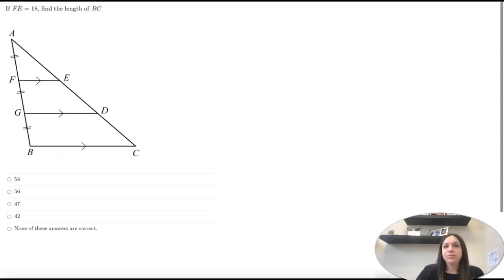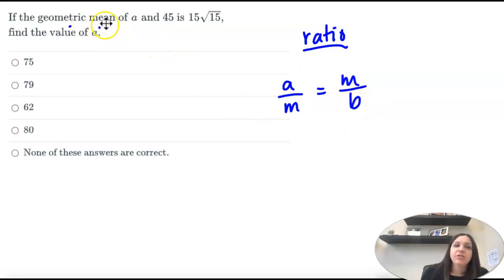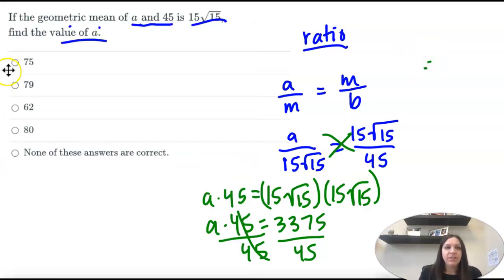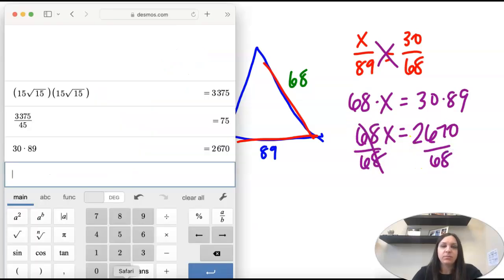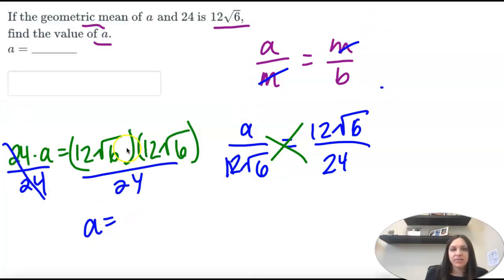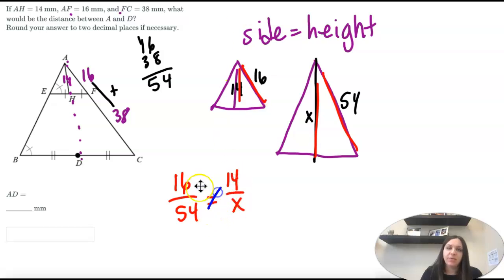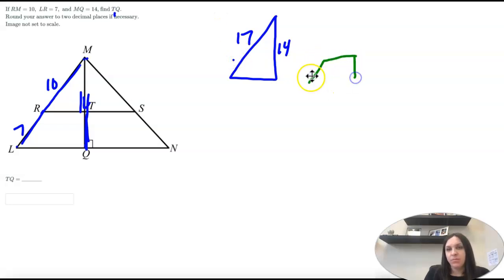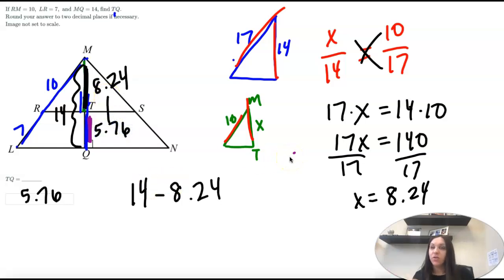M2Q2 2.3 Online